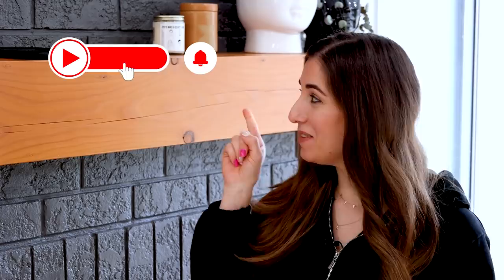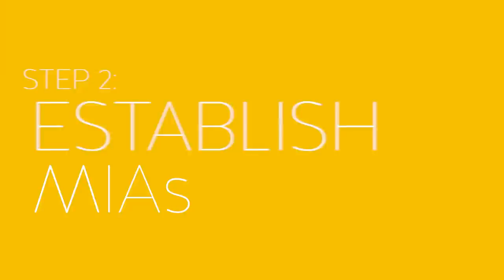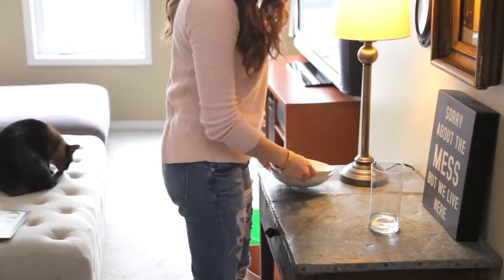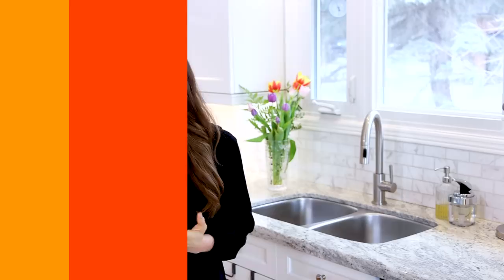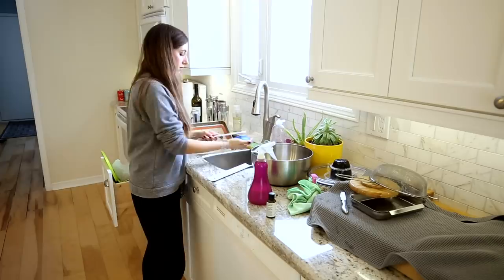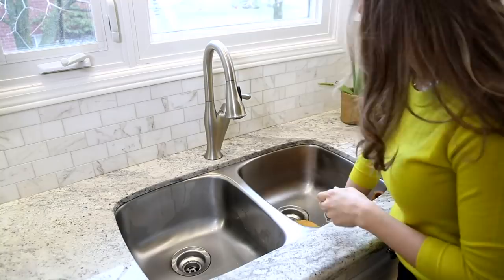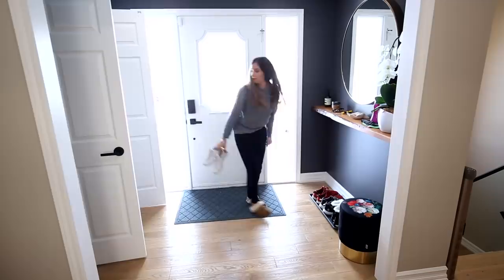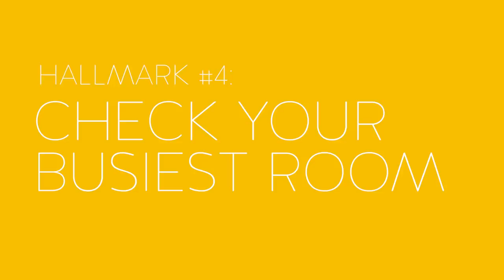Daily Cleaning Routine | Habits For A Cleaner Home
Spring Cleaning 2021 is upon us and we here at Clean My Space are SO READY! Join cleaning expert Melissa Maker as she shares some insight into putting together a daily cleaning routine and some habits for a cleaner home!

0:00 - Introduction
1:33 - Establish Your Baseline (Step 1)
2:16 - Establish MIAs (Step 2)
3:05 - Cleanliness vs Tidiness (Step 3)
4:12 - Lifestyle Factors (Step 4)
5:48 - Habit 1: Hand Full
6:46 - Habit 2:  Deal with the Dishes
7:03 - Habit 3: Clothing & Laundry
8:22 - Habit 4: Clean As You Go
9:08 - Hallmark 1: Check Your Sink
9:49 - Hallmark 2: Check High Traffic Areas
10:26 - Hallmark 3: The Floordrobe
10:59 - Hallmark 4: Check Your Busiest Room

Questions? Comments?